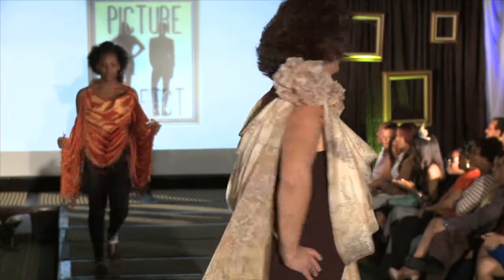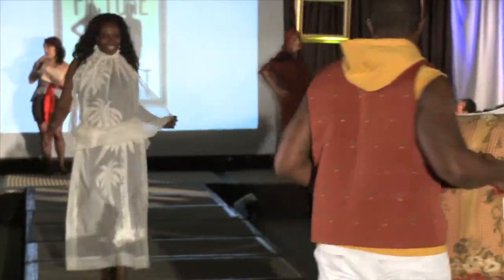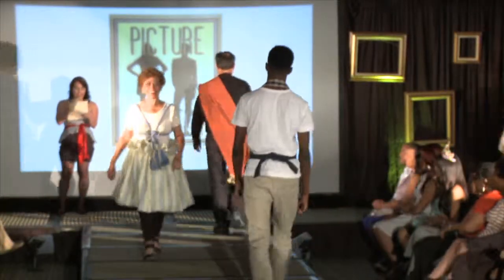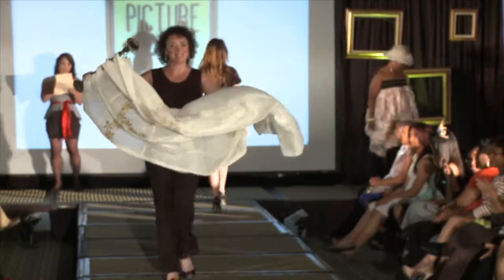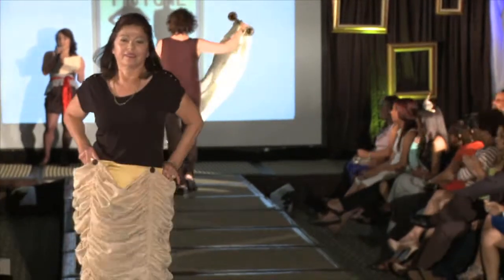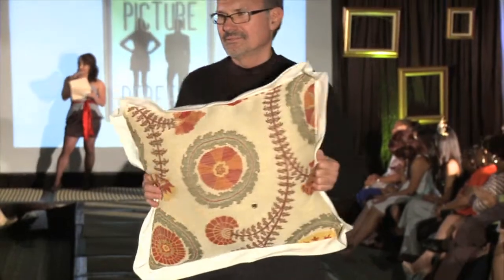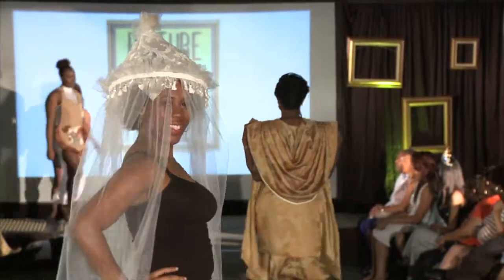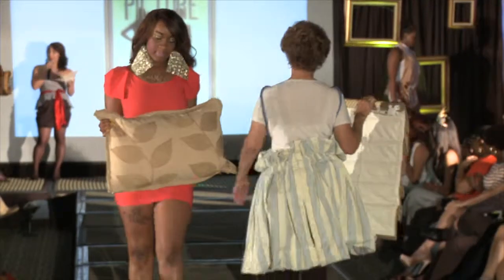Interior Decor Presented at the 2013 Orlando Tech Fashion Show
Interior Décor Fabrication prepares you for employment as a home and interior furnishings decorator. Training includes power sewing machine operation, drapery making, bed treatments and decorative home accessories for home decorators and interior furnishings manufacturing businesses.